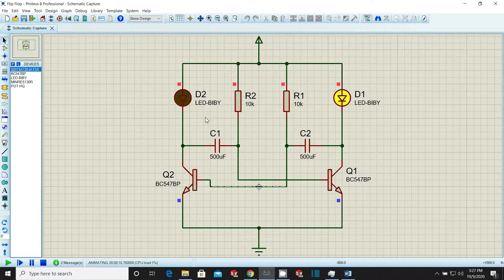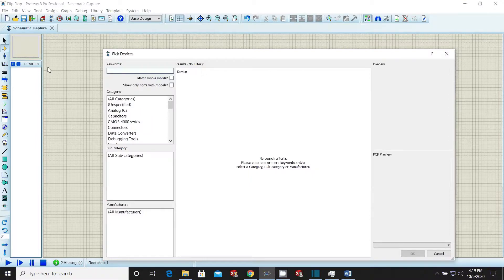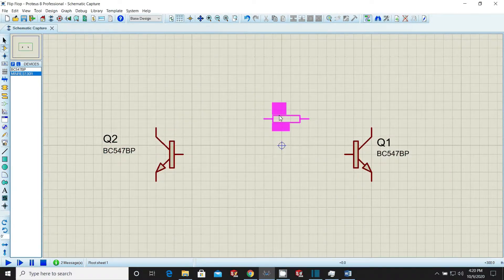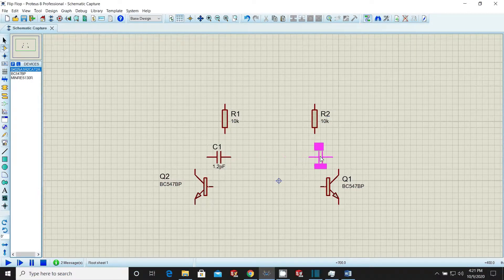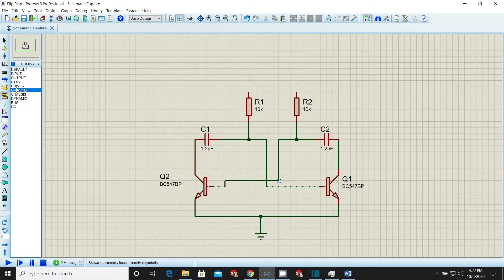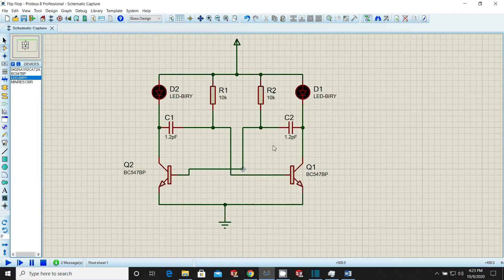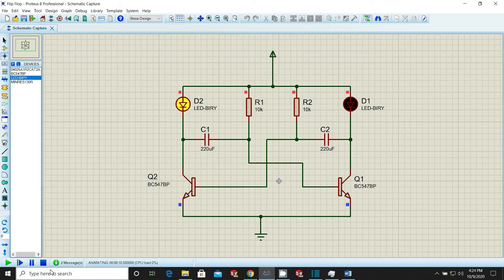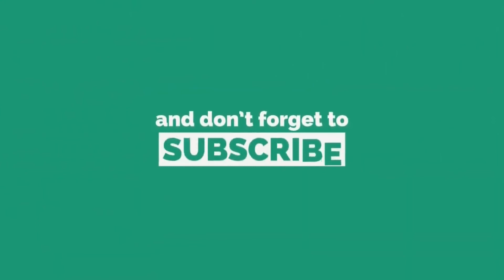Flip Flop Simulation in Proteus Professional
This video is about simulation of a flip flop circuit in proteus professional 8.9 software.